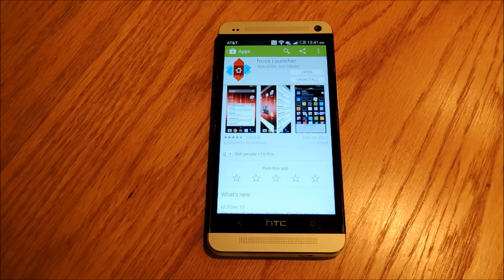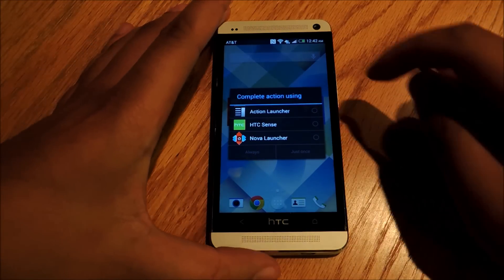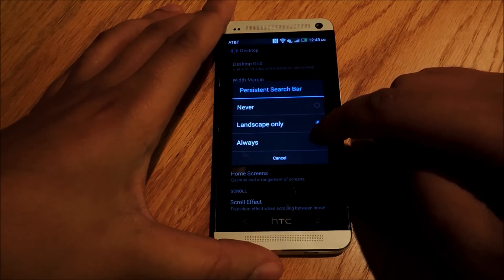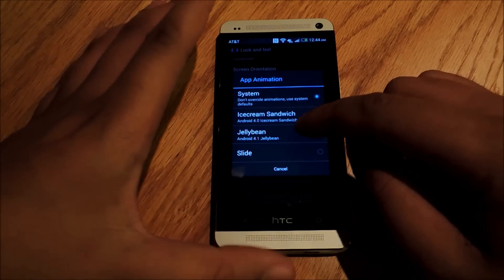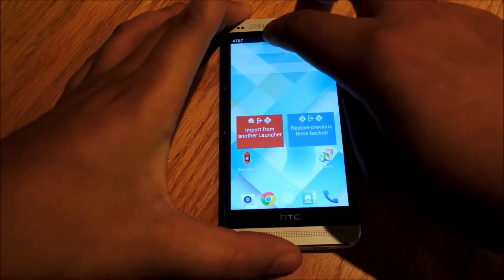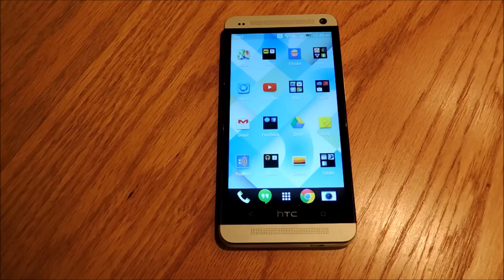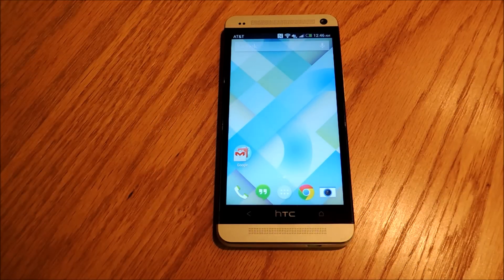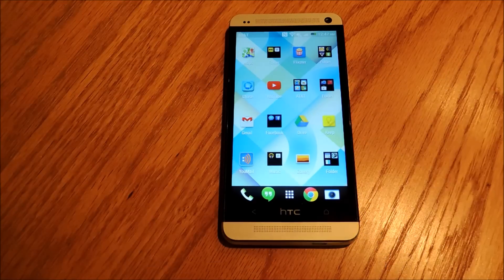Create a Nexus 5 KitKat Experience on the HTC One [How-To]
How to Make an HTC One Feel Like a Nexus 5

In this softModder tutorial, I'll show you how to create a phone experience that replicates stock Android 4.4 KitKat on the carrier version of your HTC One. Non-unlocked and Google Play Edition versions of the HTC One have not been updated to KitKat yet, and many are still waiting. You don't have to!

For more information and download links, check out the full tutorial over on HTC One softModder using the link above.